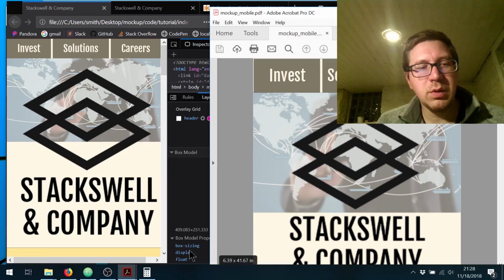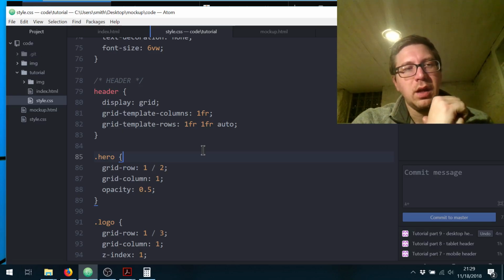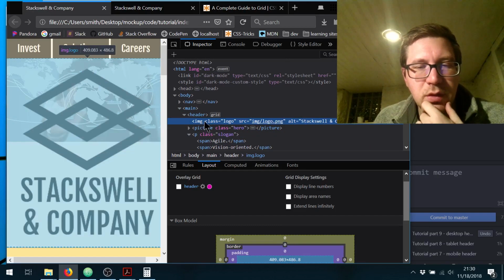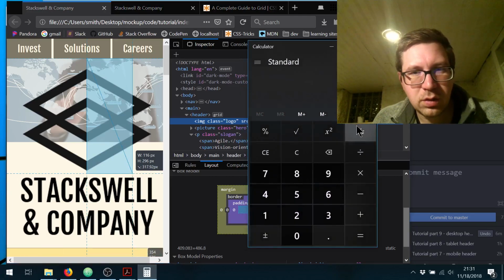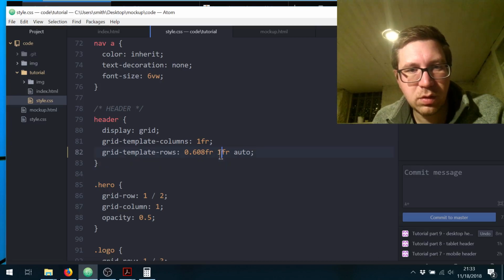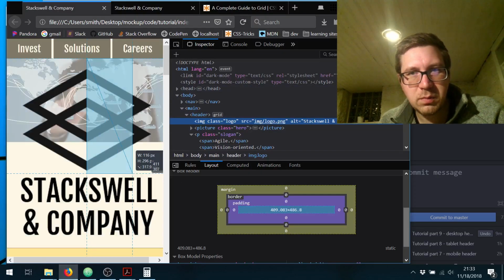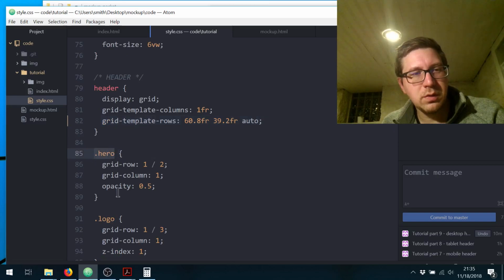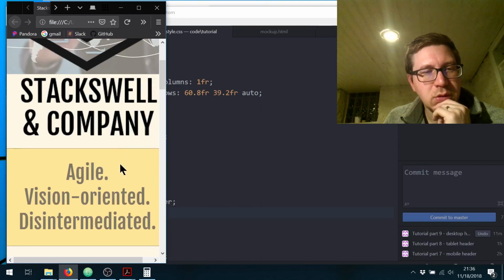Mockup to Code | Part 8: Fine-Tuning the Hero Image